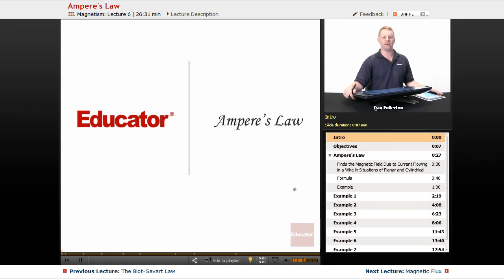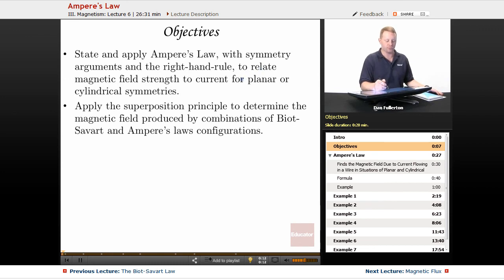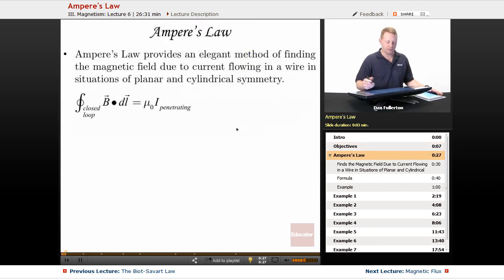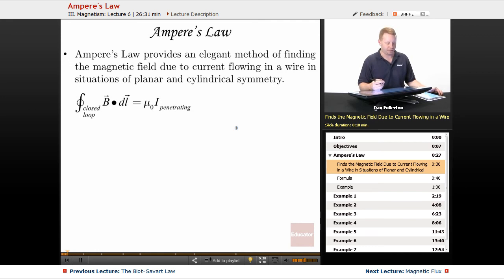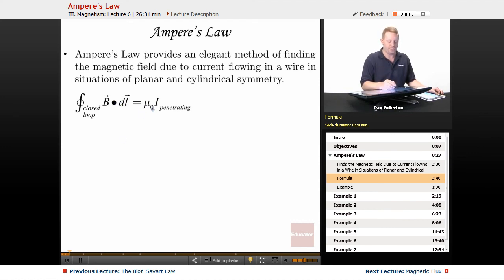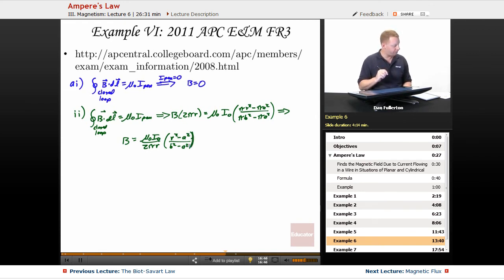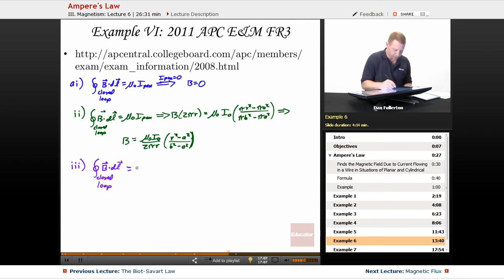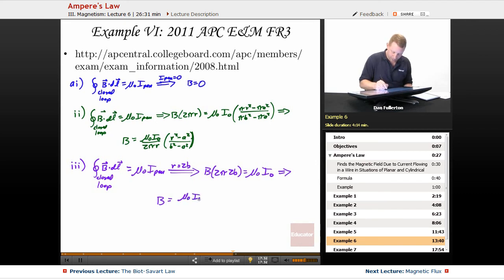Charging a Capacitor in an RC Circuit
Full example of RC circuit charging from Educator.com’s AP Physics C: Electricity and Magnetism course. Our full lesson includes in-depth video explanations of transient analysis with even more worked out examples ►See the entire syllabus

In this video, we’ll discuss how to charge an RC circuit and analyze the behavior of circuits containing several capacitors and resistors. This AP Physics C: Electricity and Magnetism course will be useful when understanding about RC circuit.

Like other instructors such as Khan Academy, CrashCourse, Brightstorm, Lasseviren1, Michel Van Biezen? Our Biology instructor is pretty awesome too. Professor Fullerton was recently named a New York State Master Physics Teacher and has 10+ years teaching undergraduate and graduate Microelectronic Engineering courses at RIT and High School Physics.